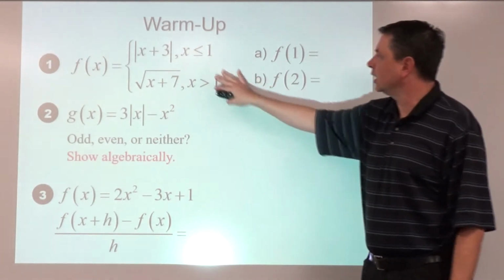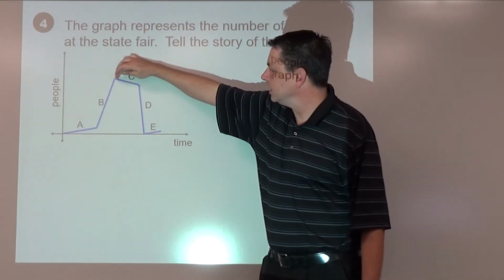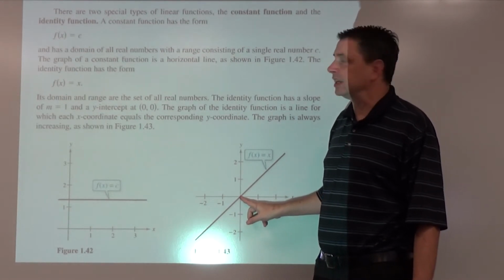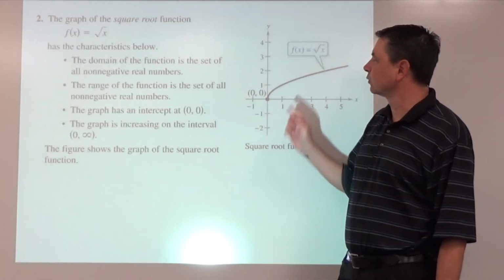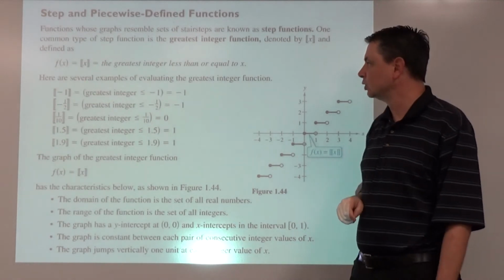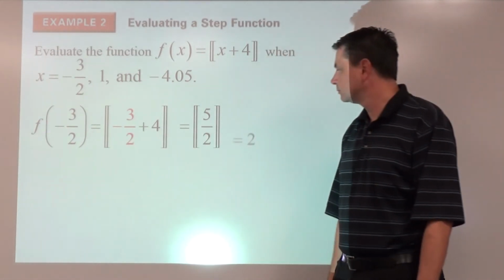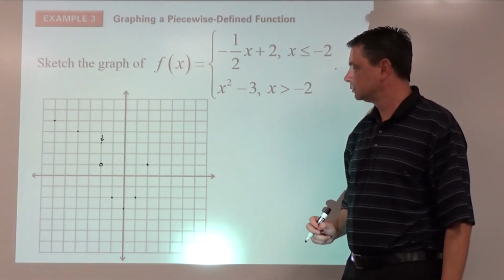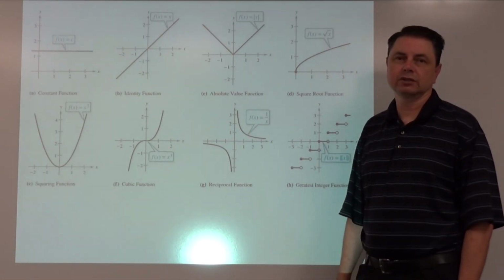Honors PreCalculus 1.6 A Library of Parent Functions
Honors PreCalculus
Lesson 1.6
Functions and Their Graphs
A Library of Parent Functions